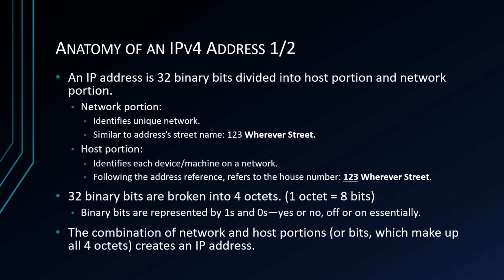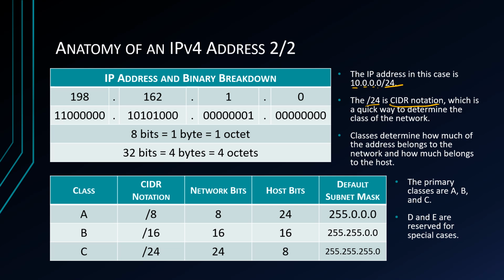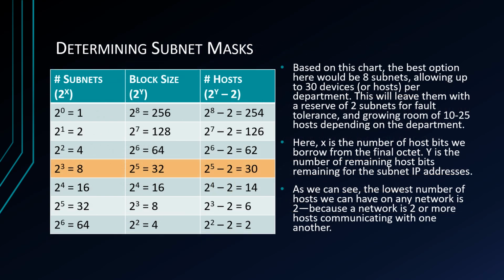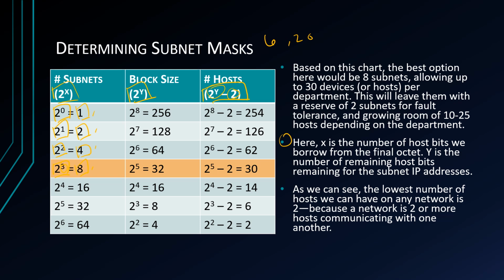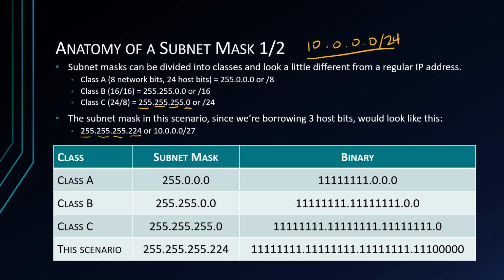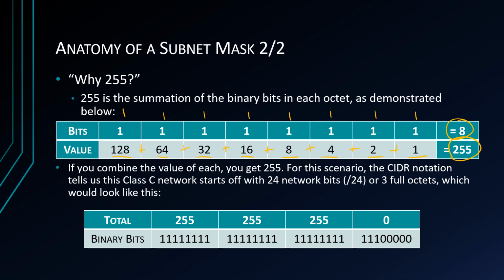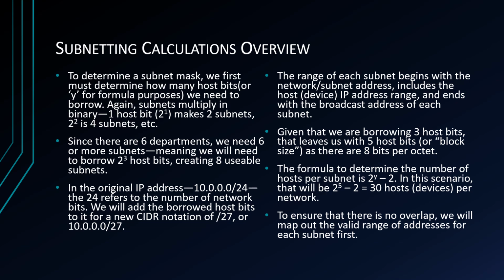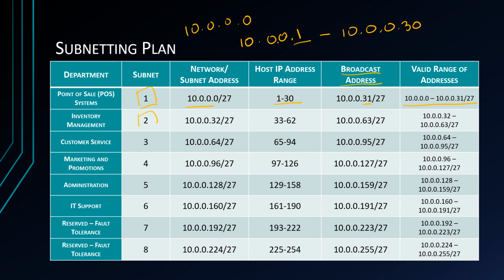Subnetting in Practice: Case 4 (Midterm)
Hi all! Here's a presentation I had to give over a test case for an Introduction to Networking class. I'm kind of chatty so keeping it under ten minutes felt next to impossible and my voice was shaking the whole time trying to hurry. The transitions and amount of times my brain just blipped set me 14 seconds over so... Enjoy.